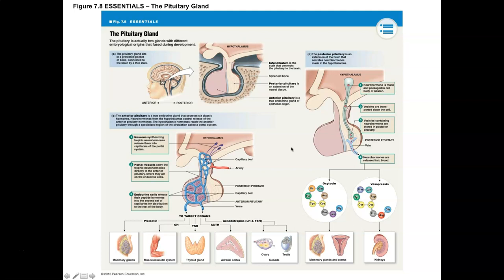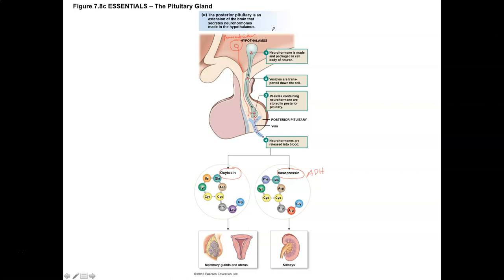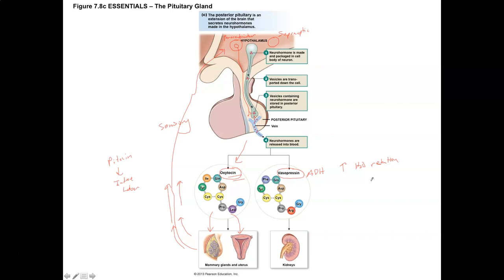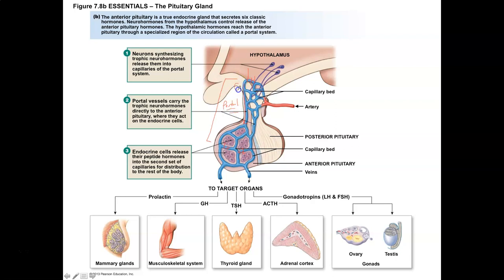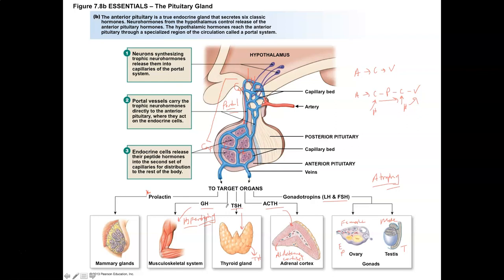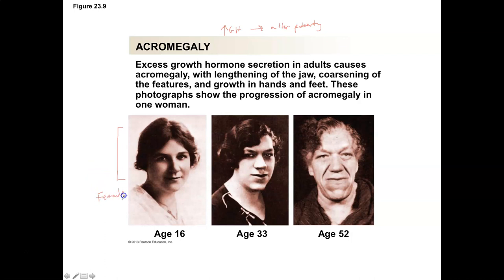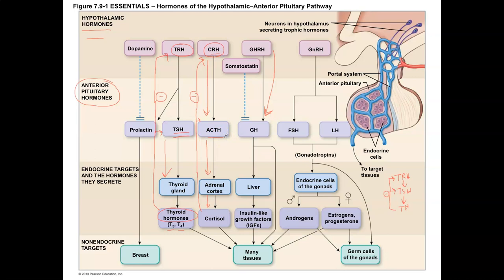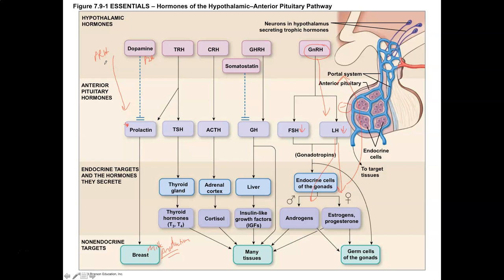Unit 2, Part 4 Pituitary Gland Hormones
This video describes the anterior and posterior pituitary gland hormones.  It includes their stimulation and inhibition and some basic pathology.